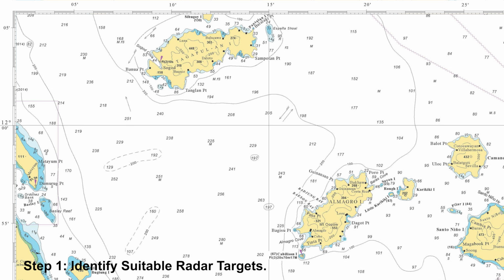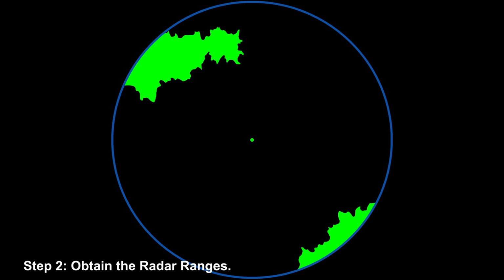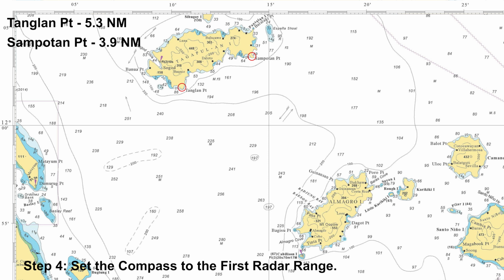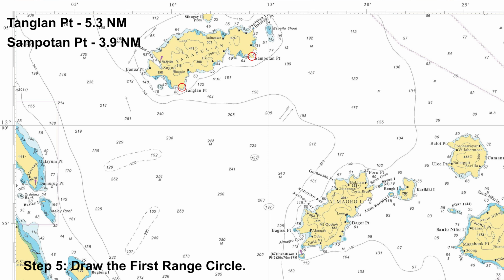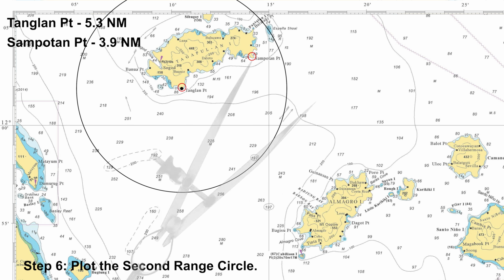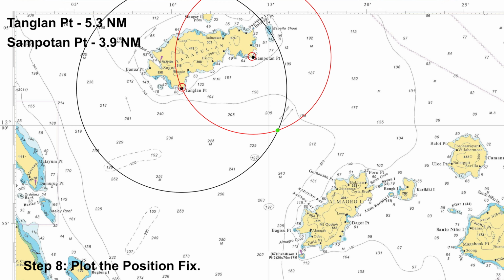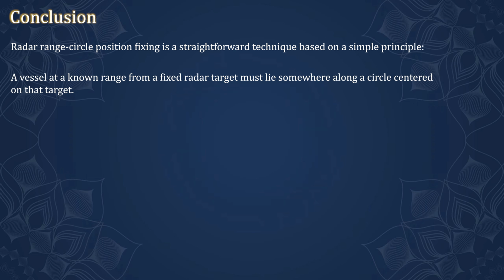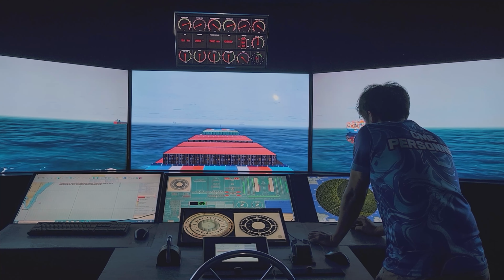Radar Range Circle Position Fixing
Radar Range-Circle Position Fixing | Maritime Navigation
Learn how to determine a vessel’s position using Radar Range-Circle Position Fixing, a practical navigation technique based on radar ranges from known fixed objects.
In this lesson, we demonstrate the step-by-step procedure for plotting a radar position fix by using two measured ranges:
• Identify suitable radar targets
• Obtain accurate radar ranges
• Locate the targets on the nautical chart
• Set the compass to the measured ranges
• Draw the range circles
• Identify the intersection
• Plot and record the vessel’s position fix
In the example, the radar range to Tanglan Point is 5.3 nautical miles, while the range to Sampotan Point is 3.9 nautical miles.
This technique is useful for maritime students, deck cadets, navigators, and anyone studying marine navigation, radar navigation, position fixing, and nautical chart work.
Key principle: A vessel at a known range from a fixed radar target lies somewhere along a circle centered on that target. By intersecting two or more range circles, the vessel’s position can be determined.